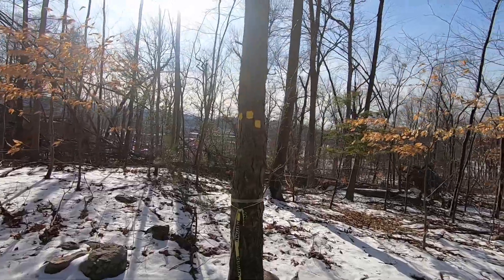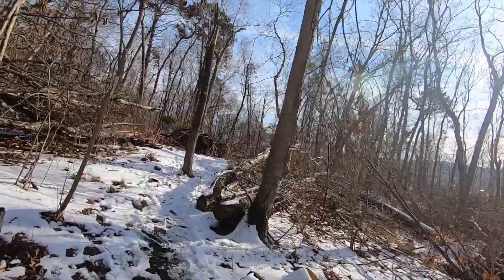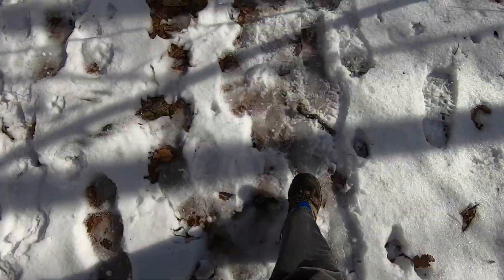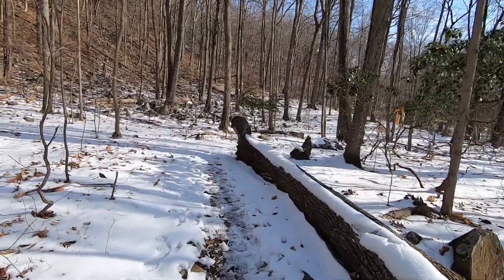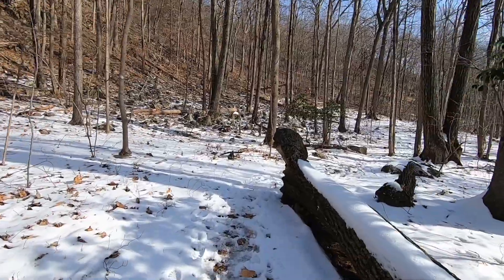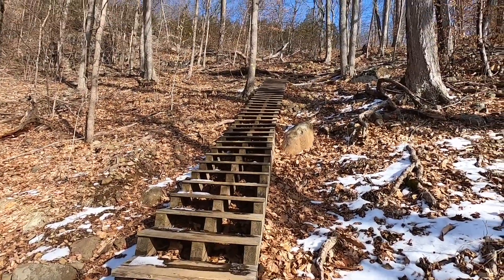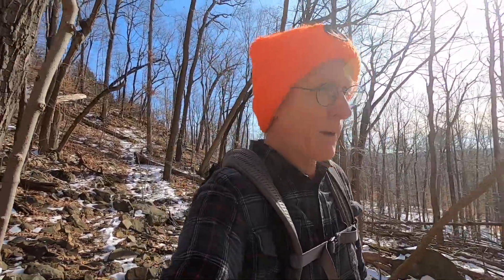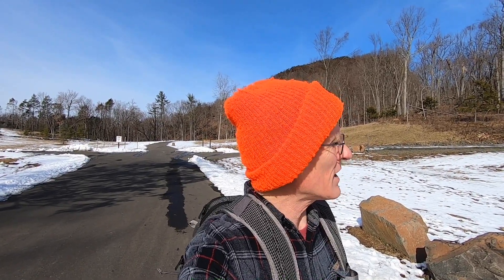670 Stairs on Sleeping Giant - Training for 2020 AT Thru Hike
670 Stairs on Sleeping Giant - Training for 2020 AT Thru Hike